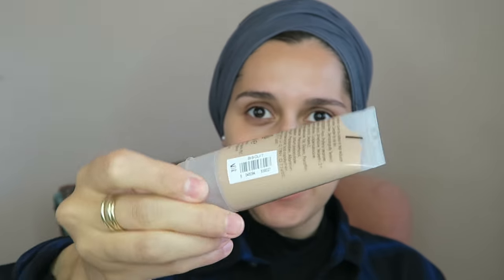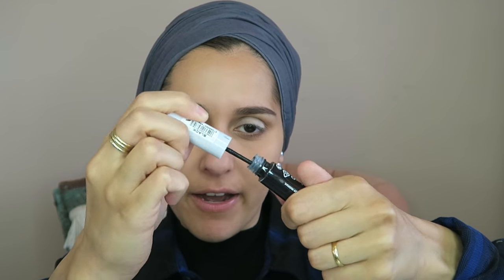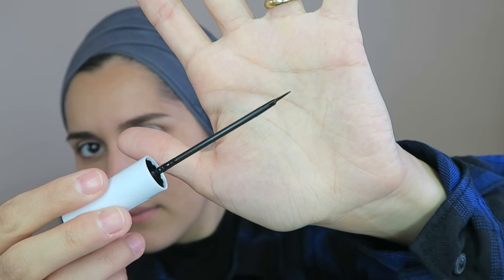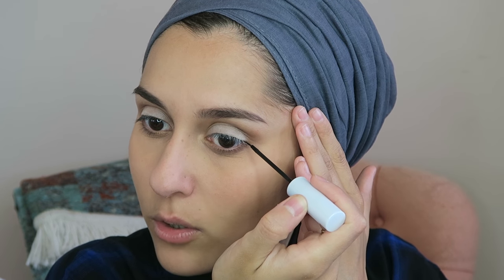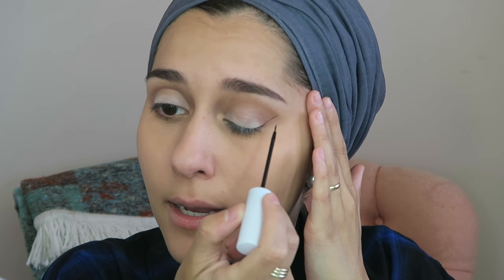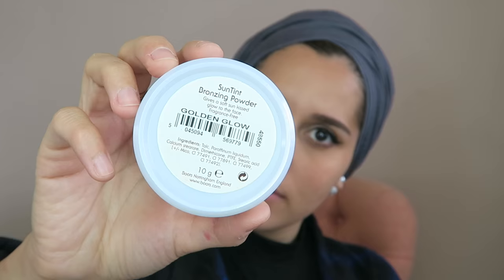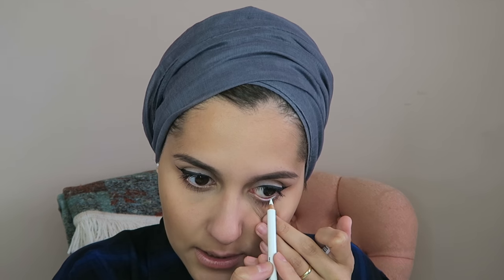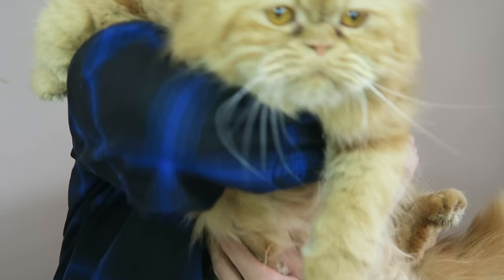BUDGET MAKEUP | FULL FACE UNDER £30